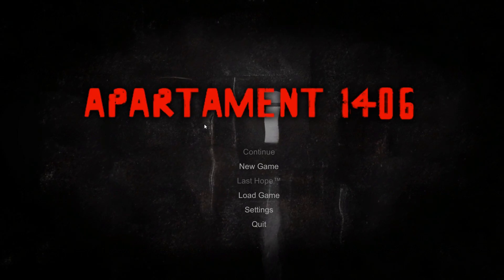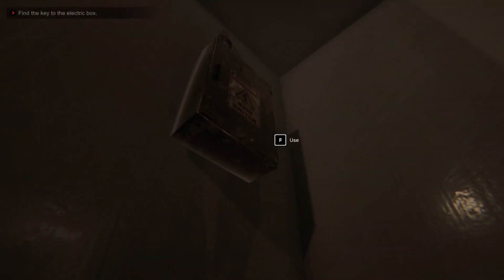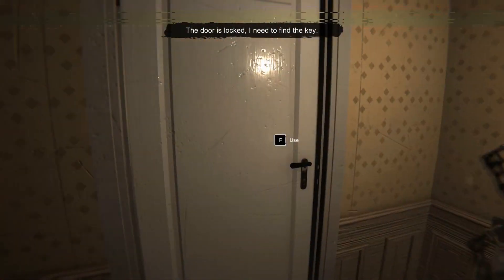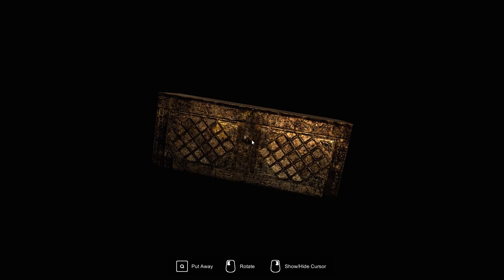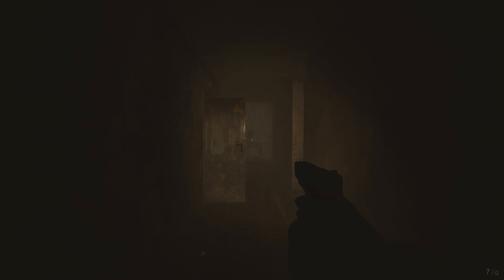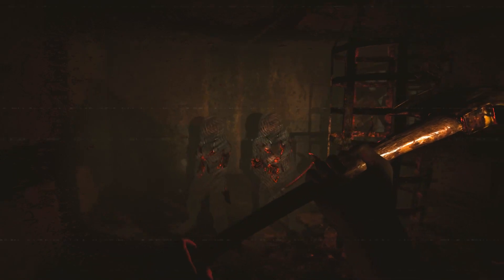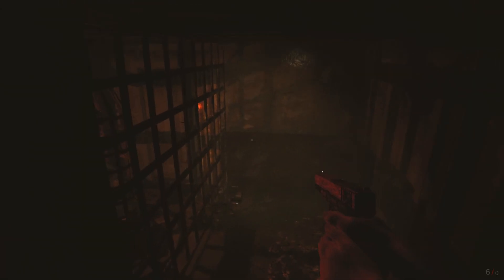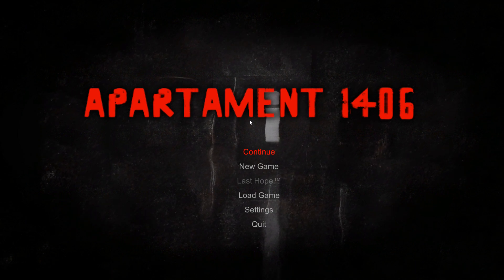This Indie Dev Is Improving Very Slowly - Apartament 1406 Gameplay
Apartament 1406 Synopsis: Apartment 1406 is a horror game that will provide you with an amazing experience in a dark world of horror. The game features psychological elements, such as changing environments and two alternative worlds, which make the game very interesting and mysterious. The player must face various unfamiliar phenomena, ghosts, and demons, which combined with the dark and gloomy atmosphere, will provide you with great thrills.

Apartment 1406 is also a survival game, in which the decision to fight or flee is up to the player. The player has a limited amount of ammunition, so they must be careful about how they use it to survive in dangerous situations. The player must also collect items, combine them, and use their equipment to survive.

Apartment 1406 also offers an advanced Examine System, which allows the player to view, investigate, and interact with various items. The player can open boxes, remove locks, or discover hidden buttons, adding even more tension and mystery to the game.

The Survival Instinct System is another innovative feature of the game. The player can hear the character's terrifying breathing and feel how the character reacts to different situations. Another example is when the player has low energy, the character slows down, increasing the tension and emotions even more.

Apartment 1406 also has advanced options, such as full controller support, graphics options, sound options, and the ability to change key controls, allowing players to customize the game settings to their preferences. Additionally, the game offers automatic progress saving and the ability to save the game at any time, giving players full control over their gaming experience.

In Apartment 1406, players will have the opportunity to experience a terrifying atmosphere, thanks to the dark music and gloomy sounds. The game is enriched with inexplicable phenomena, ghosts, and demons, making every moment spent in the game full of tension.

Apartment 1406 also offers a storyline and cutscenes that allow the player to become more involved in the game. Each cutscene has been carefully designed to convey important information or a clue.

In Apartment 1406, players will have access to various hint systems that help them discover items and indicate what to do with them. This system has been designed so that players can focus on the game's fun and storyline, rather than the frustration of unclear next steps. Hints are subtle, ensuring an optimal gaming experience without compromising the game's wonderful atmosphere and tension.

Additionally, Apartment 1406 offers 100 Steam achievements that allow players to increase their in-game experience, as well as the Play Remote feature that enables players to play on their TV, phone, and other devices, Steam Cloud, and other features. The game also features voice over/dubbing and is translated into at least 90 languages, meaning that players from all over the world can enjoy this fantastic game.

If you're looking for an immersive horror game with psychological elements, a terrifying atmosphere, and a captivating storyline, then Apartment 1406 is the perfect game for you. The game draws inspiration from classic horror games with psychological elements, similar to those popular among genre fans.